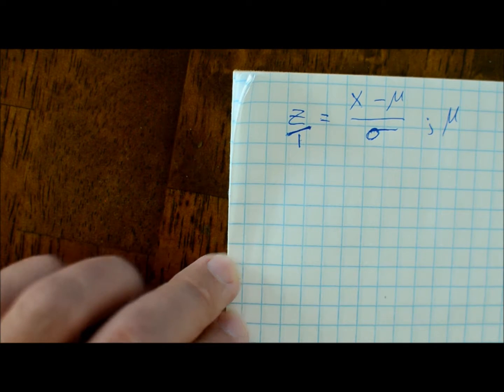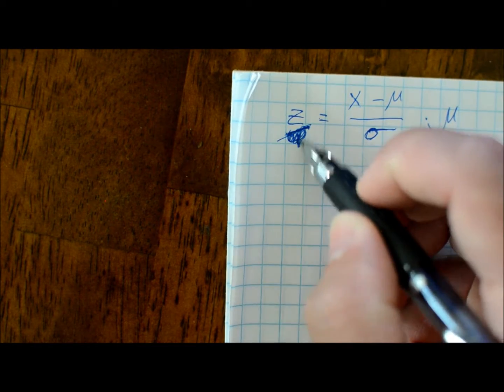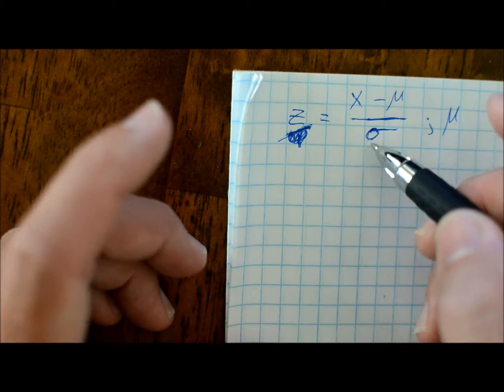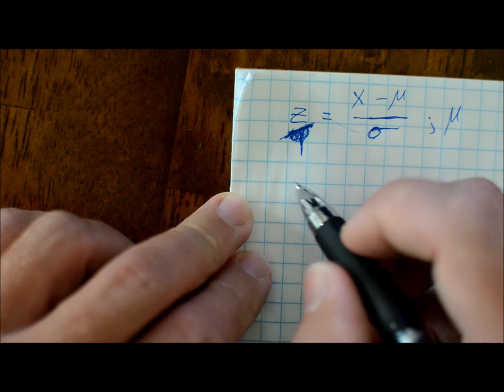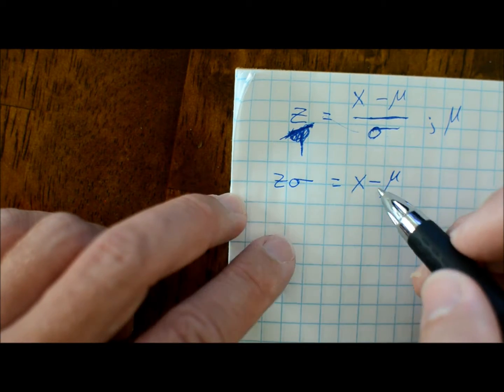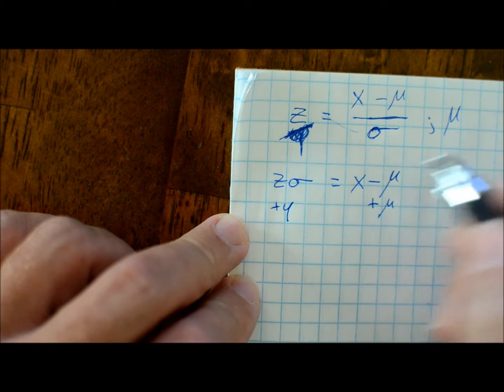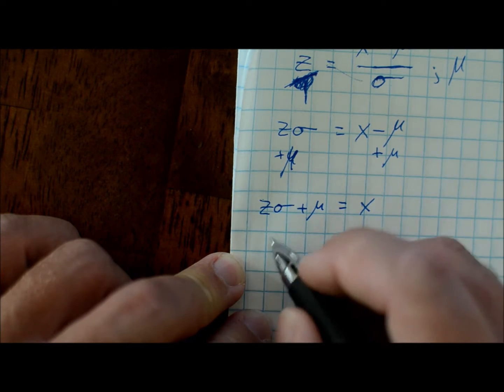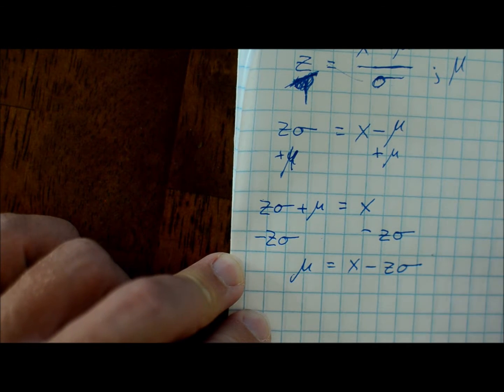Solve the formula for the specified value. z = x − μ σ ; μ or z=(x-μ)/σ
Solve the formula for the specified value.
z = (x − μ)/σ ; μ

This is to assist with WebAssign College Algebra Problem 21 or GHColAlg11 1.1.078